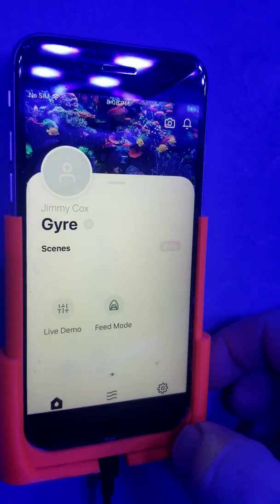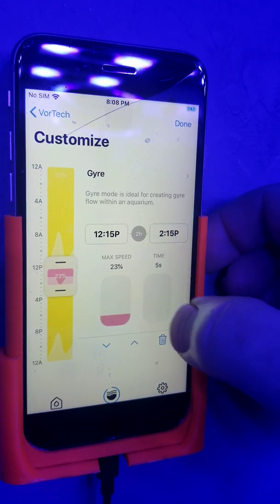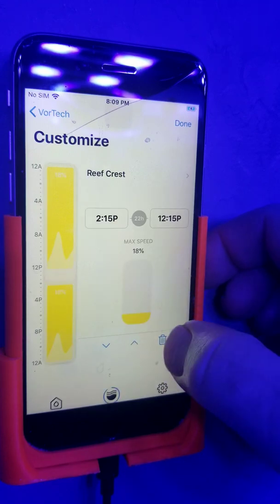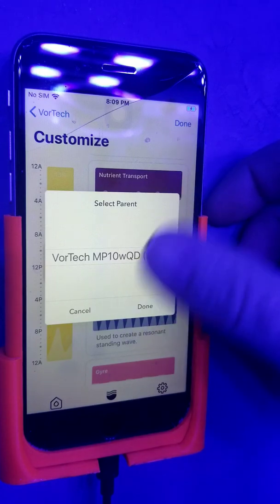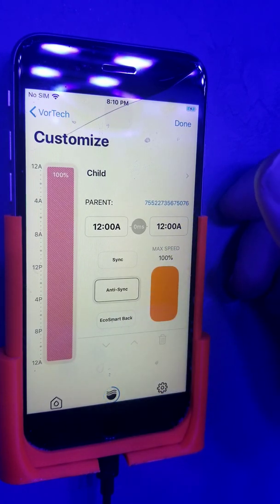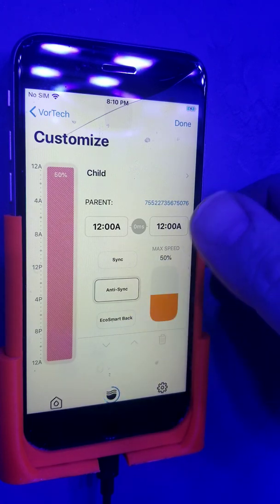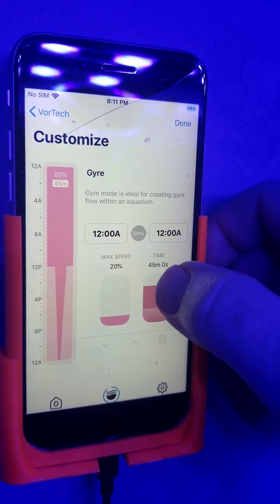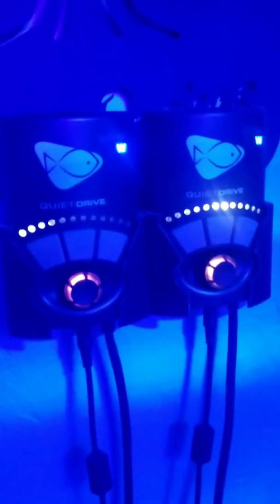Mobius/Gyre/AntiSync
Programming parent/child relationship in Mobius